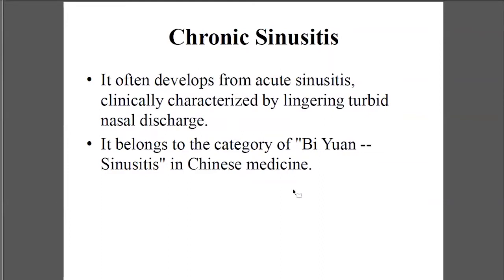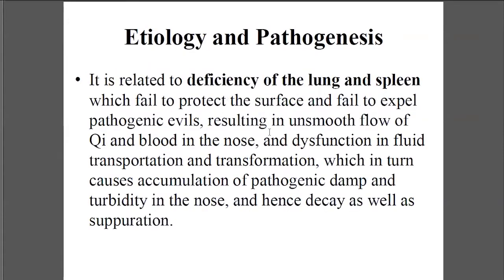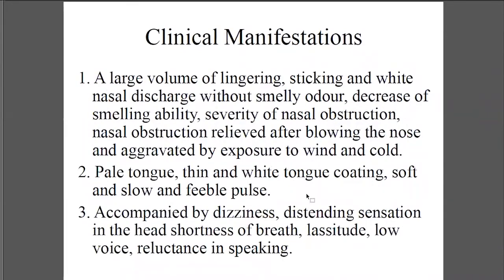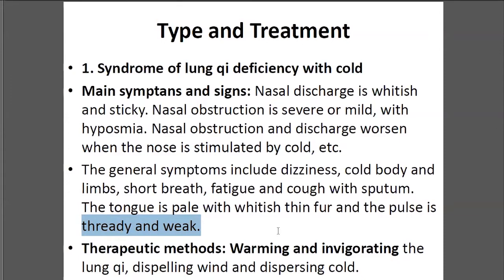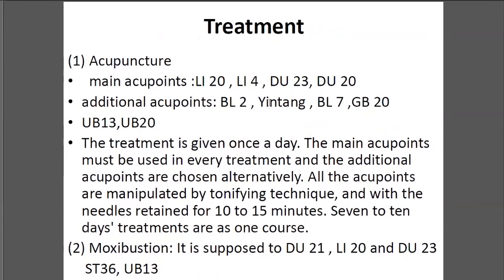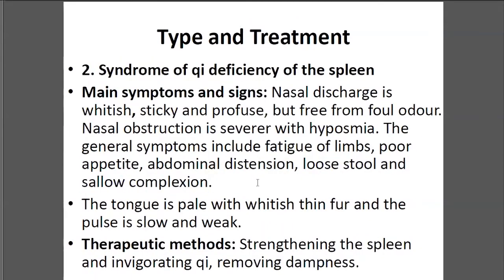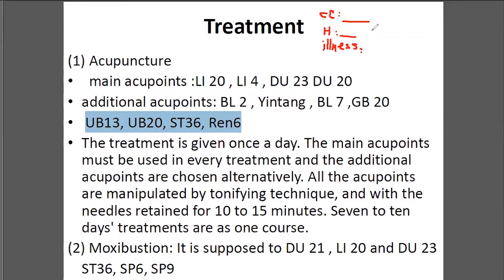Acupuncture Treat Chronic Sinusitis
Traditional Chinese medicine (TCM) study. Ophthalmology and ENT online class record for Acupuncturists study . This help with students to study and review the class. This part  is Acupuncture Treat Chronic Sinusitis.

Otorhinolaryngology of Traditional Chinese Medicine

Otorhinolaryngology (English-Chinese Encyclopedia of Practical TCM)

Ophthalmology of Traditional Chinese Medicine